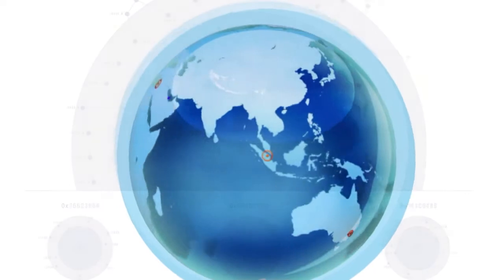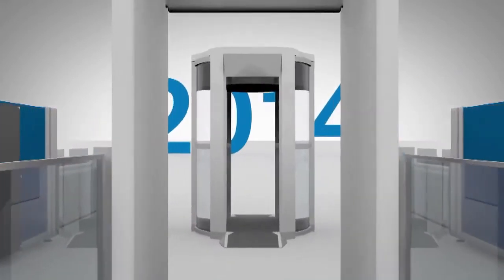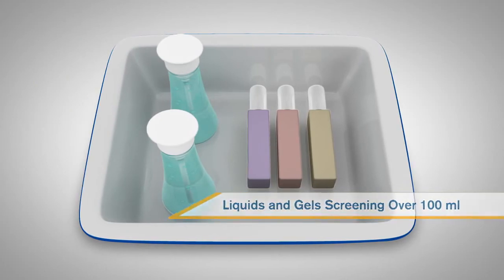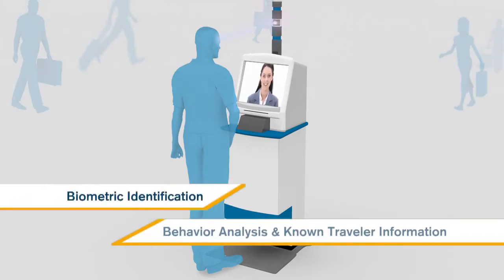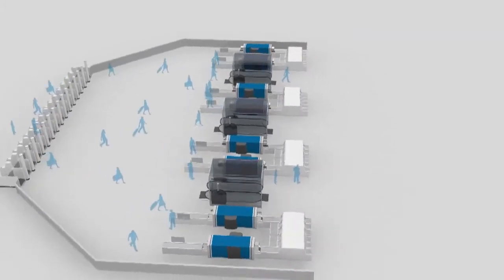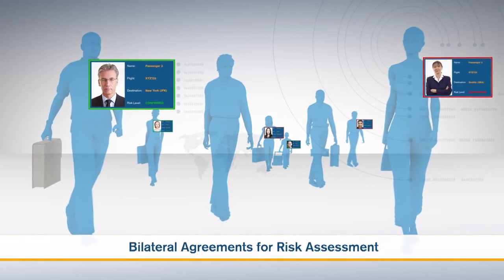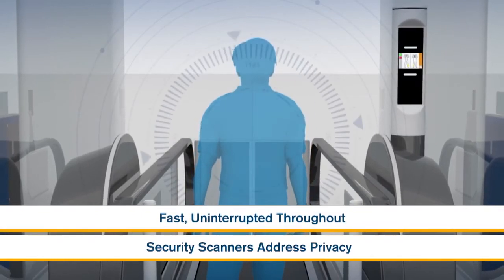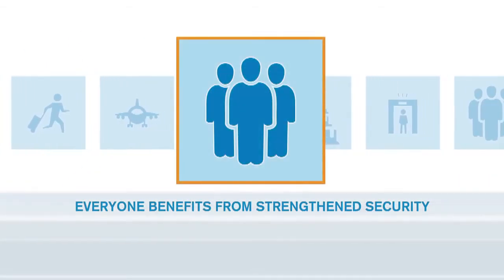[HD] Checkpoint of the Future 未來的機場檢查站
The vision for the future of passenger screening at airports is for a hassle-free walk-through experience enabled by advanced screening technology. This is coupled with more effective use of security resources though differentiated screening based on risk. This video demonstrates the use of technology, risk assessment and operational improvement to progress the evolution of the checkpoint from where we are today towards the Checkpoint of the Future.